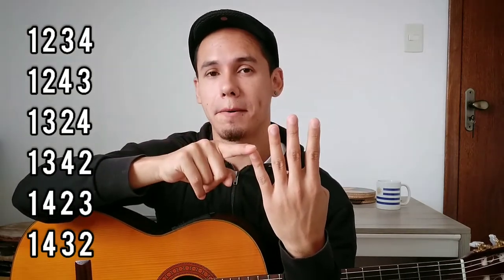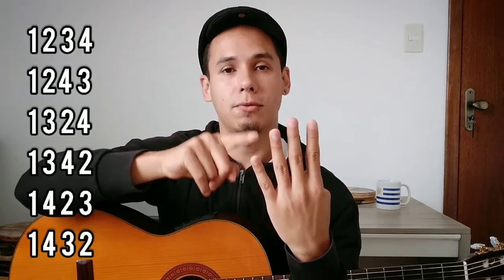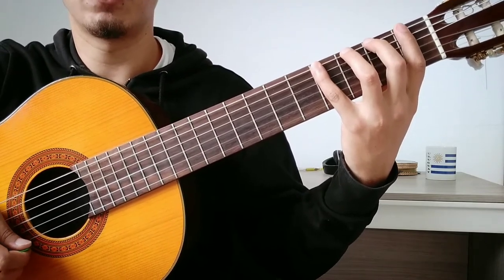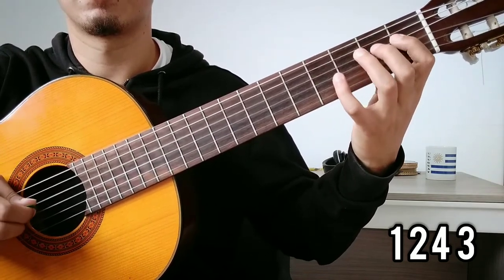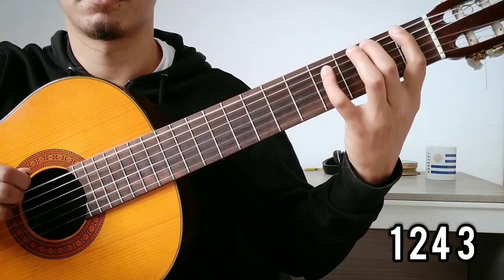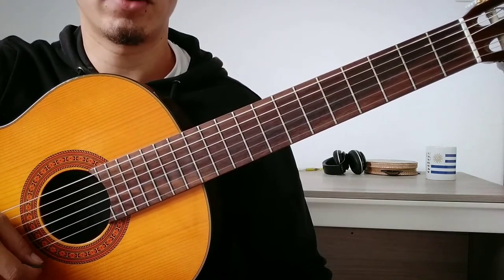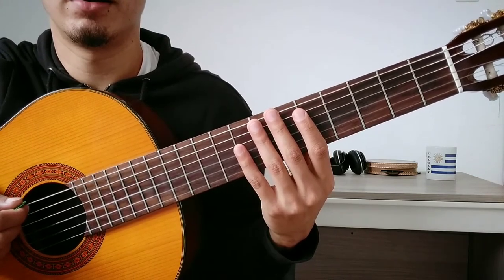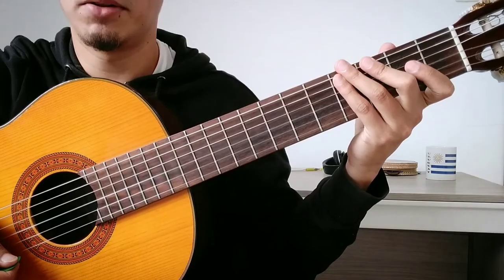GUITAR - 1234 exercise and its math possibilities - 2/6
This is the second video of a series of videos about a technique exercise for guitarists - 1234.

Robson Mendes is a Brazilian Musician and Music Teacher. He has a degree in Popular Music from the Federal University of Minas Gerais – Brazil.
Robsongs Music is a project in which he shares his musical and cultural experiences with the world.